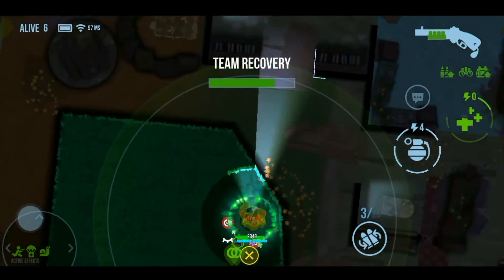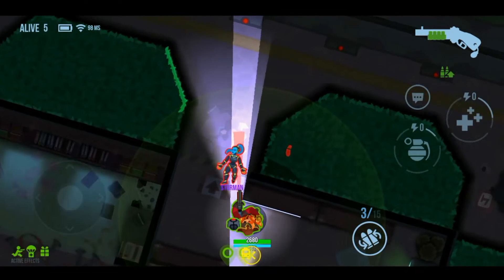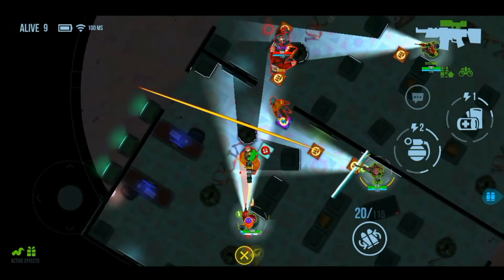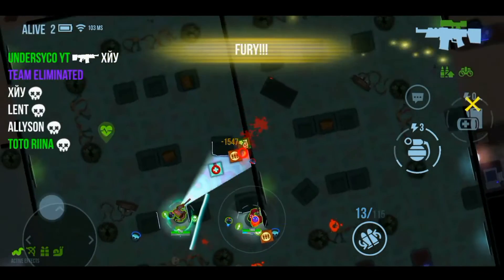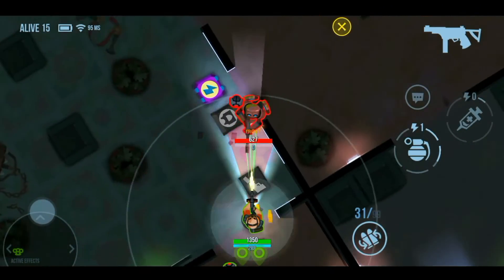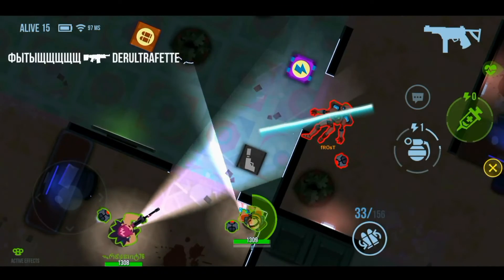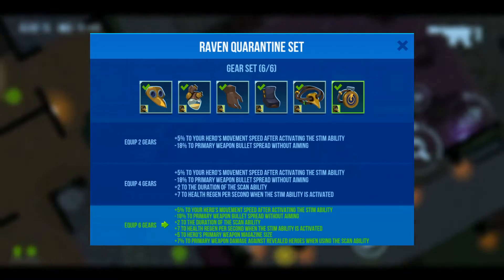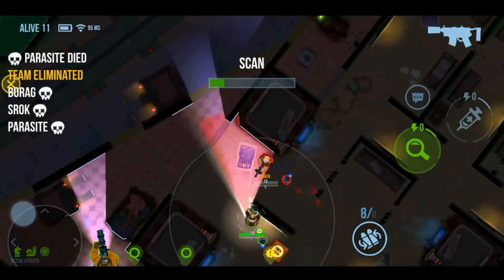Rating 4 gear sets you must upgrade! (BULLET ECHO)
Bullet Echo Rating 4 gear sets you must upgrade! (UNDERSYCO)

In this video, I will show you the best 4 gear sets that you must upgrade to improve your gameplay performance and for easy wins.